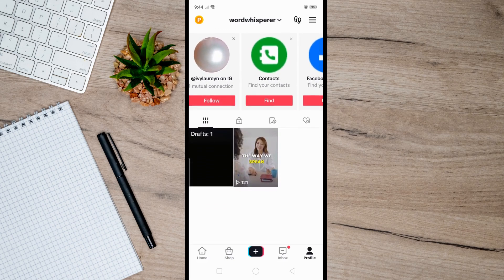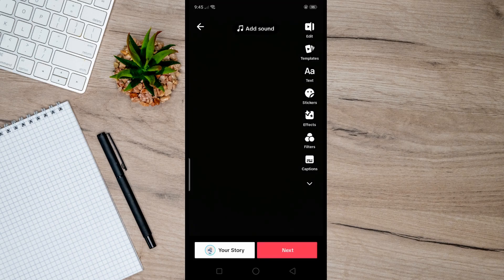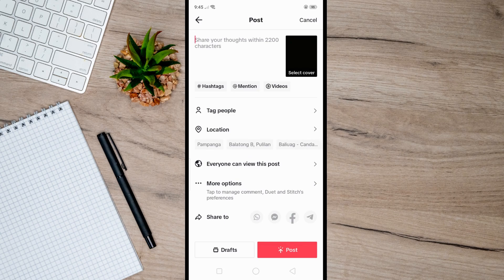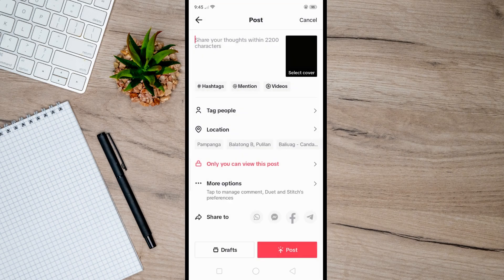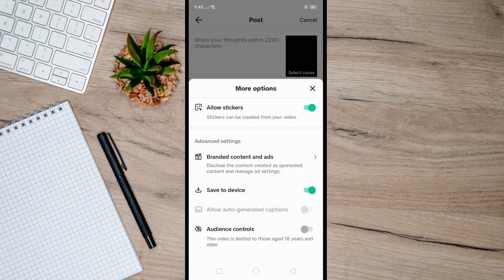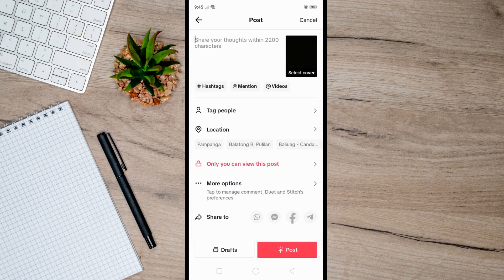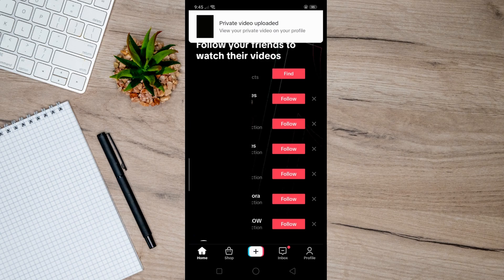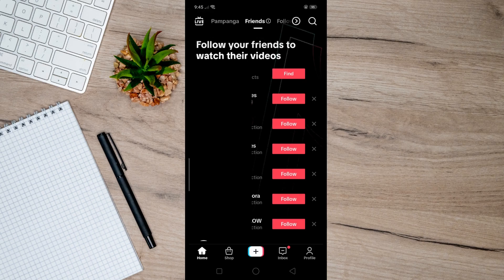How To Save TikTok Drafts To Camera Roll (Easy)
Ready to unleash your TikTok creativity and save those amazing drafts to your camera roll? 📸✨ Get ready to learn how to save TikTok drafts to your gallery without posting with this quick and fun tutorial!

Discover the best techniques to save your TikTok draft videos to your camera roll and keep them for later. Whether you want to save your drafts without posting or simply want to have a backup, we've got you covered.

Join us now and unlock the secrets to preserving your TikTok masterpieces. Let's dive into the world of TikTok drafts and capture those moments to cherish forever! 🌟📱